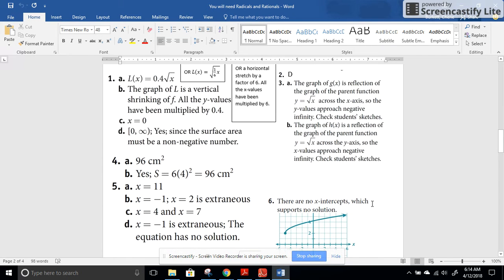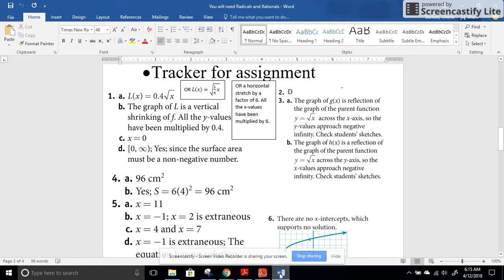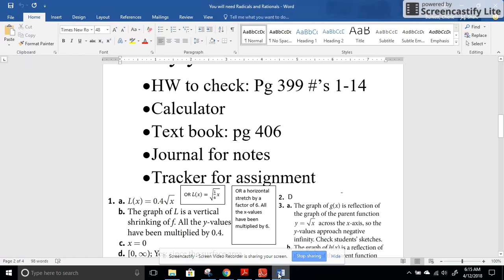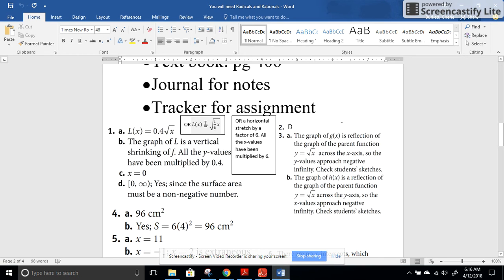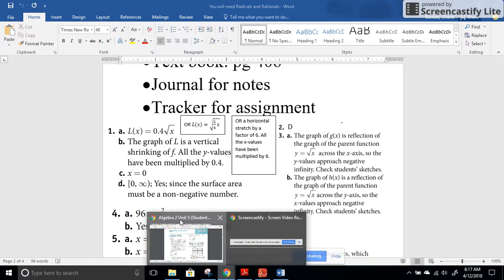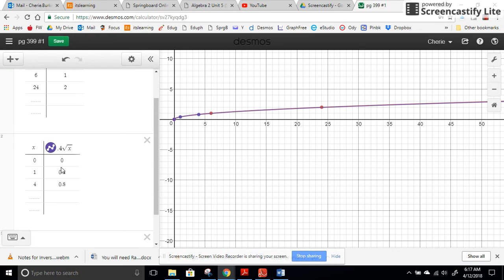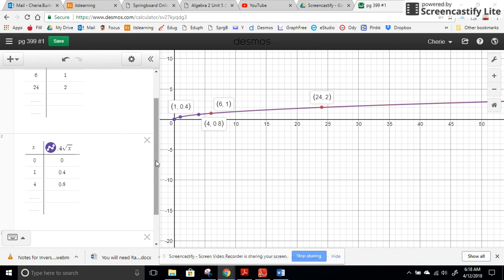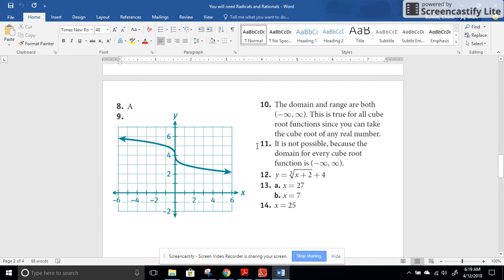Checking HW pg 399